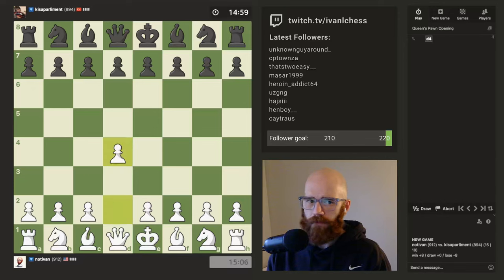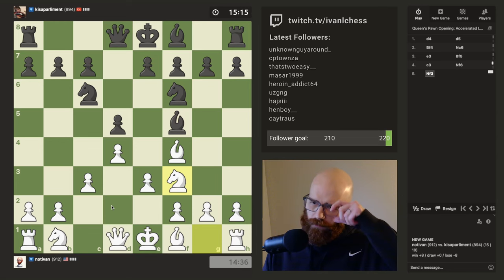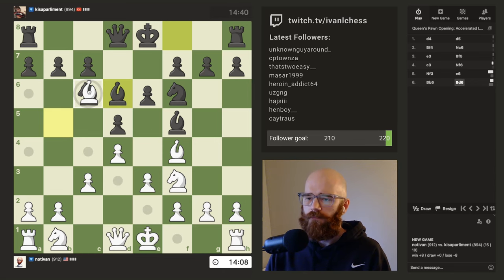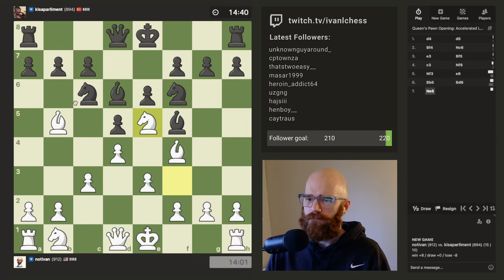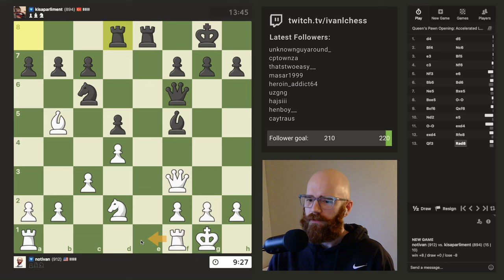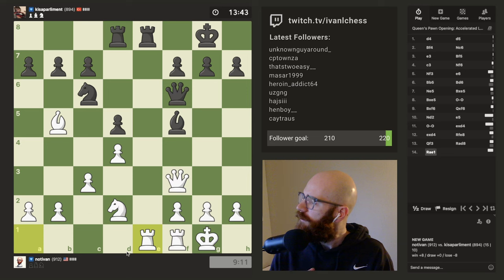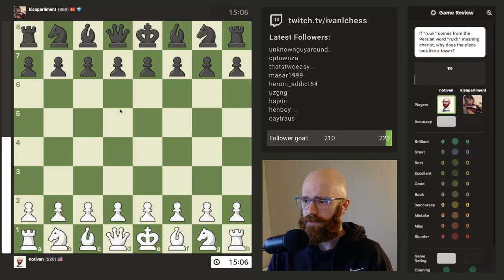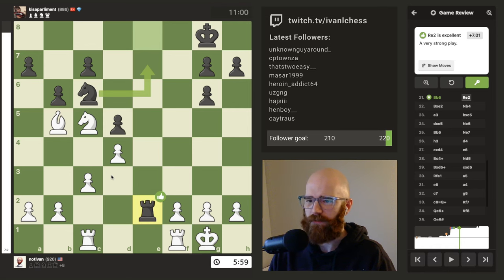Road to 1000 elo | Day 85 | Game 1 (912 elo)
0:00 Game
17:16 Slow brain moment
18:43 Game
22:12 Game review